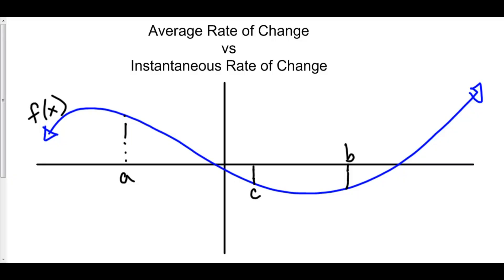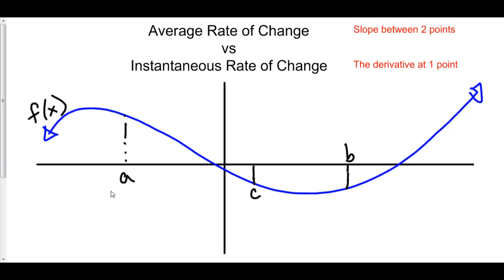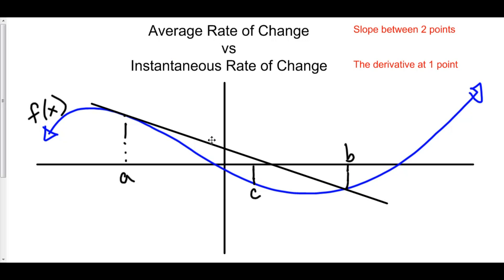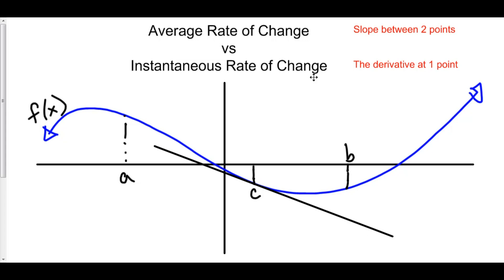Average vs. Instantaneous Rate of Change